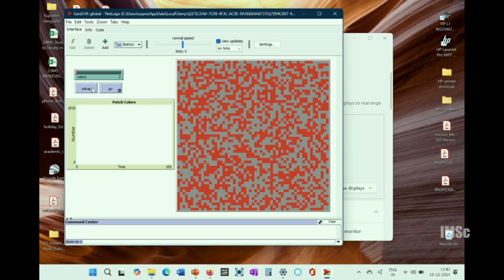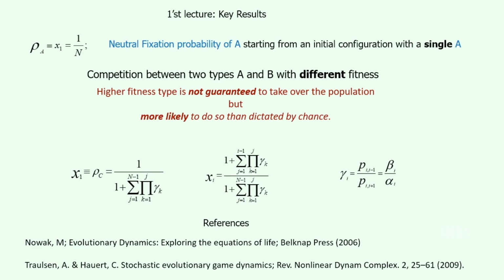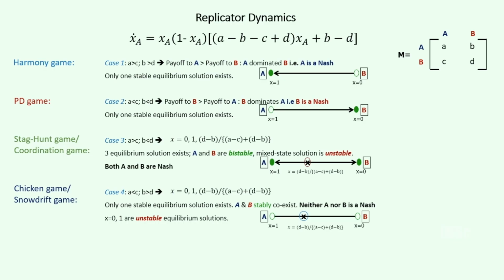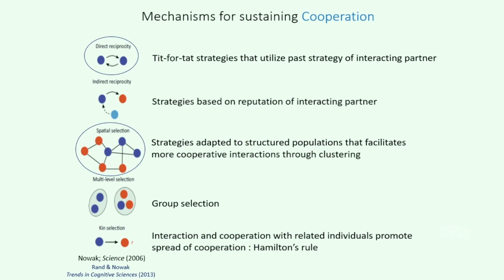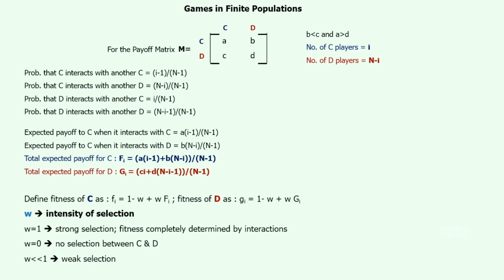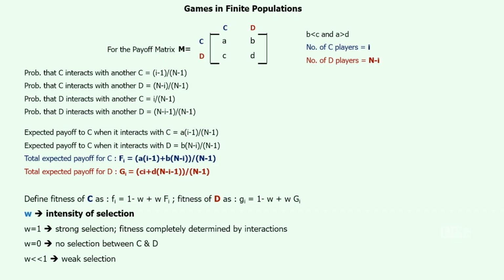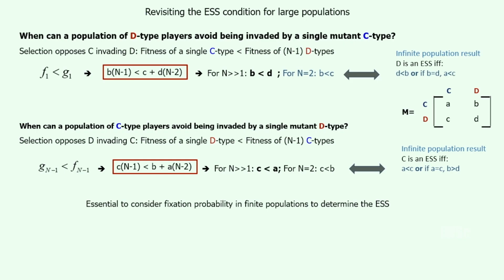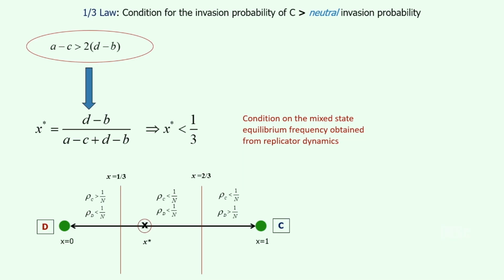Evolutionary games in finite populations 2 by Supratim Sengupta